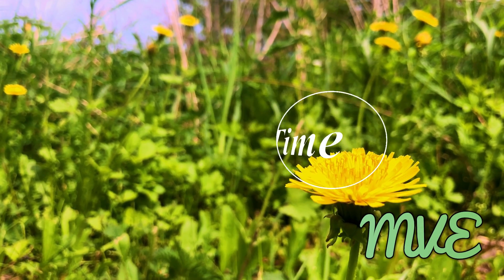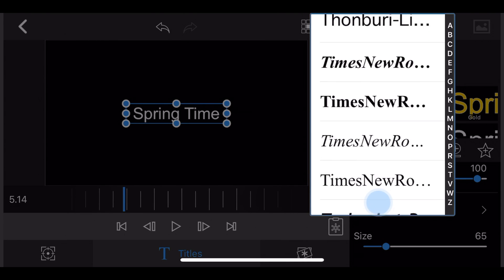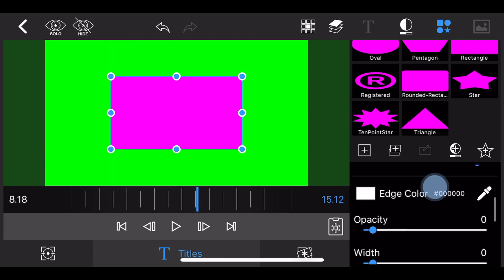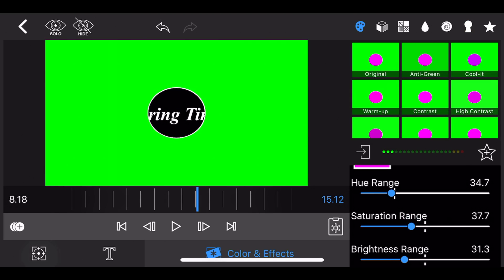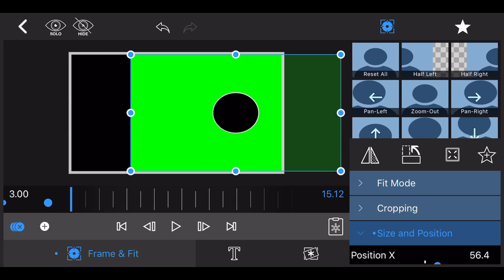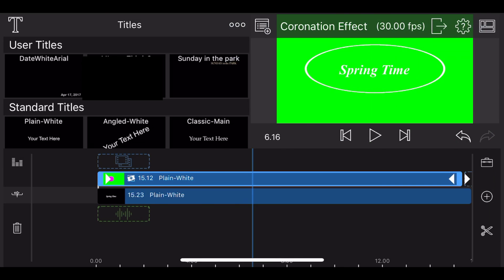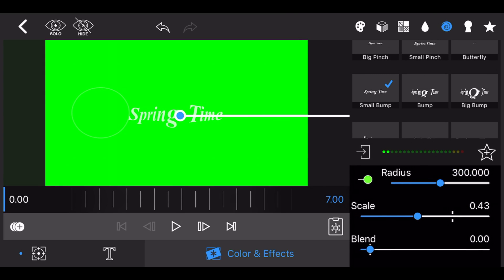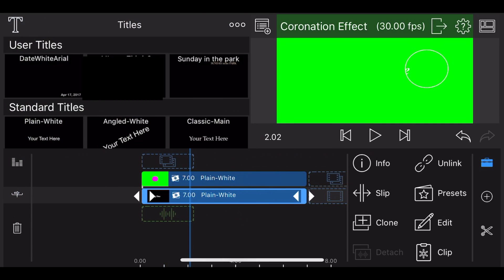Magnifying Glass Text Effect Tutorial - LumaFusion, Chroma Key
This LumaFusion tutorial shows how to create a Text Effect where the text is enclosed inside a shape, and as the shape moves across the screen, different parts of the text are revealed, looking like a Magnifying Glass.

Do you have any ideas for effects done in other video editors that could be replicated in LumaFusion? Thank you in advance!